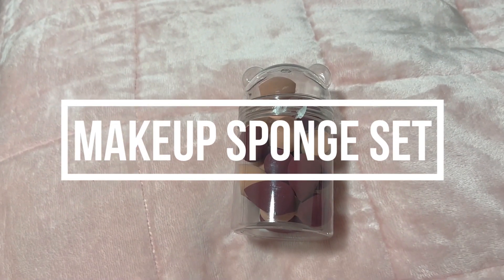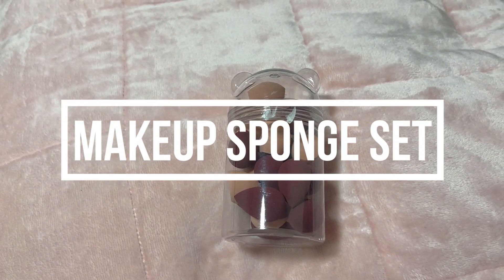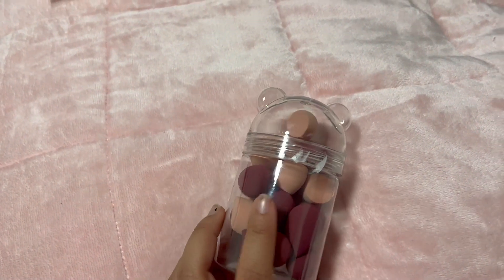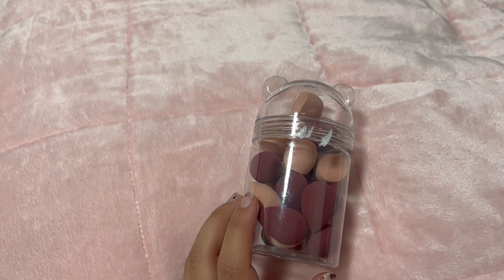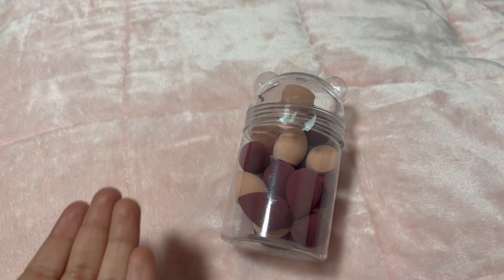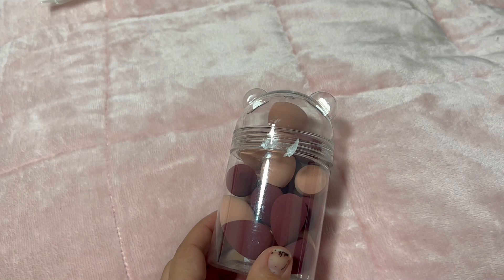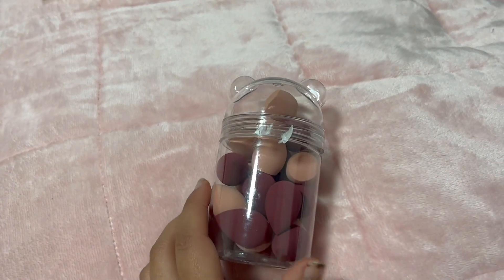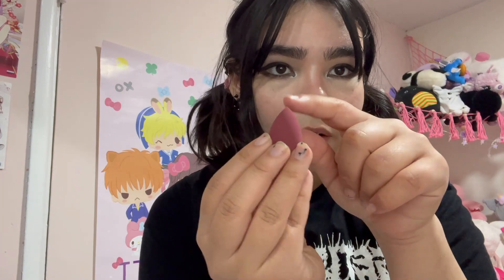Makeup Sponge Set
Makeup Sponge Set BS-MALL 20 Pcs Mini Blender Sponges for Liquid, Cream, and Powder (APink)